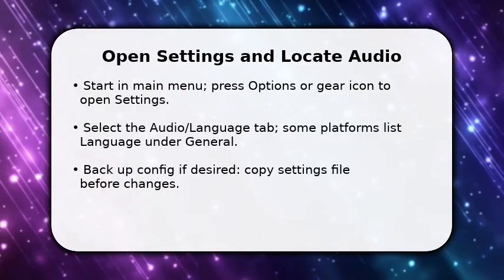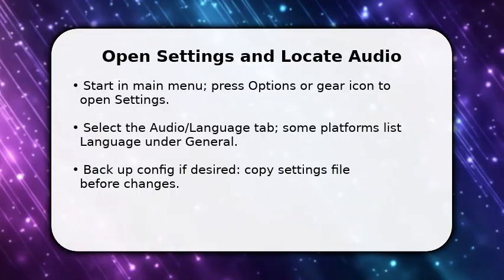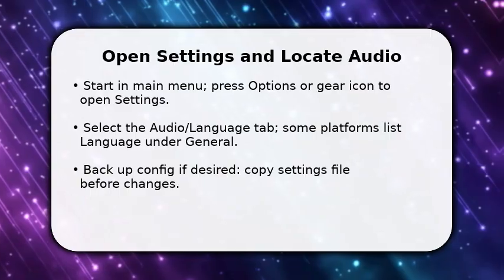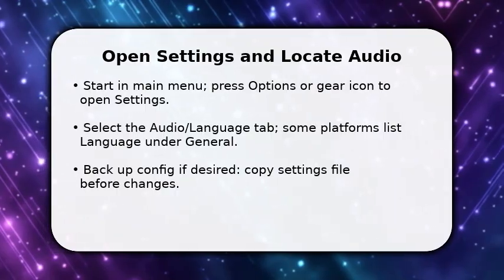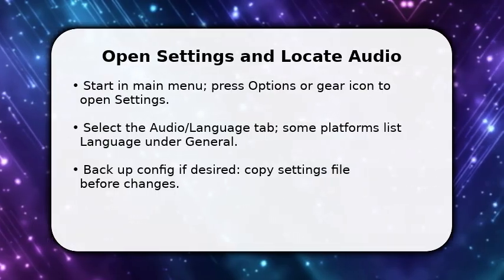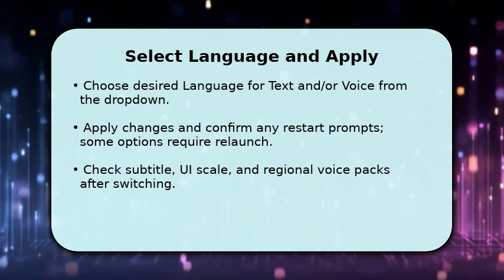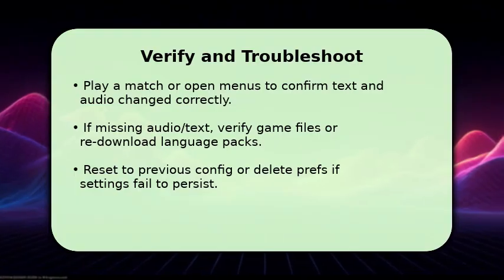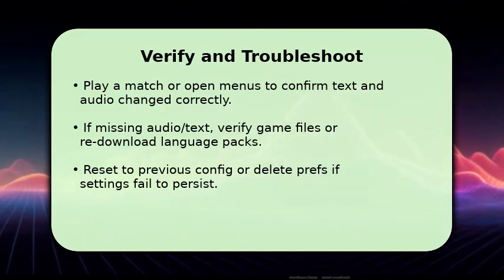How to Change Language in Dbd - Step by Step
Learn the detailed process of changing language settings within DBD (Data Base Development). This comprehensive guide provides step-bythy instructions, from accessing your account preferences to applying changes. Whether you're a seasoned developer or newcomer, this video will ensure smooth navigation through different languages for an enhanced user experience.